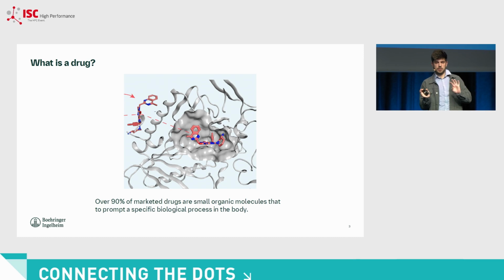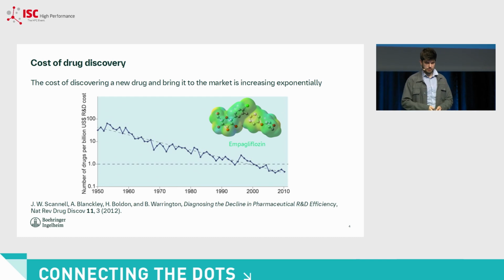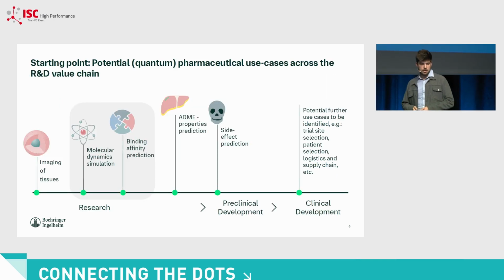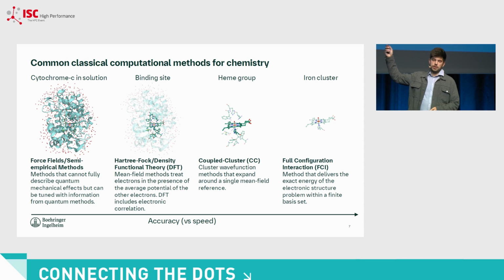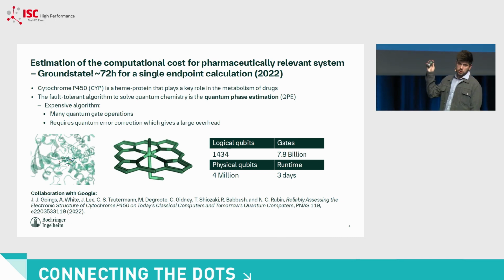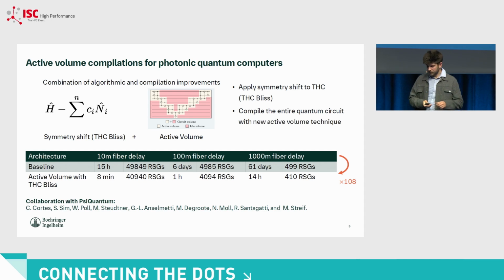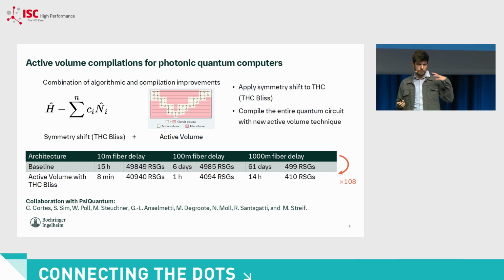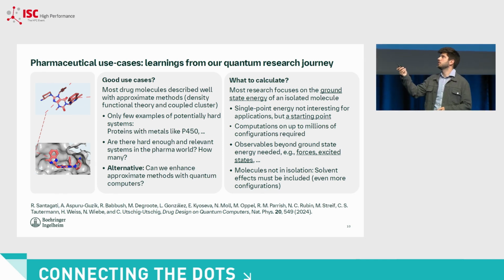Towards Drug Design on Quantum Computers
Gian-Luca Romano Anselmetti, Quantum Computing Scientist, Boehringer Ingelheim

Quantum computing, in its early stage, offers promising alternatives for complex multiscale and multiphysics problems in life and materials sciences, with quantum processing units potentially acting as accelerators alongside supercomputers to tackle challenging quantum mechanical aspects of these systems.

If you didn’t attend ISC 2025, you can register for the full Invited Sessions.